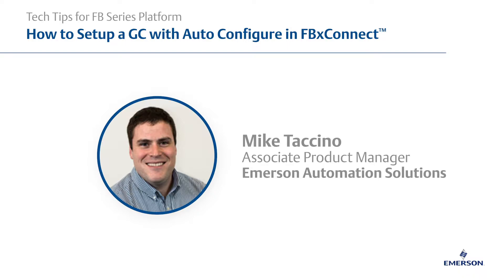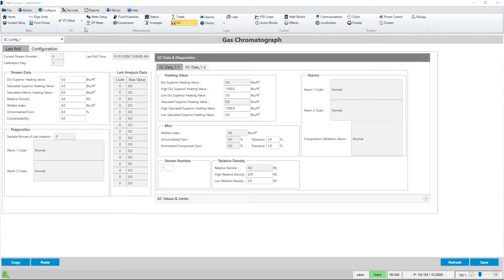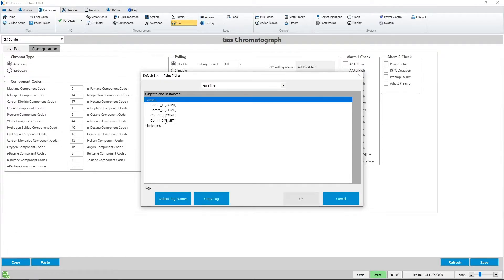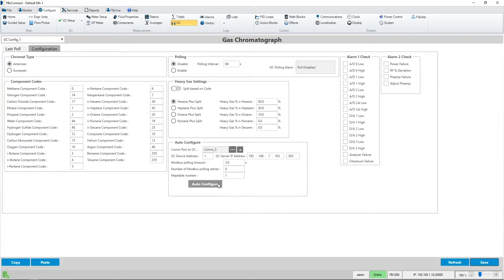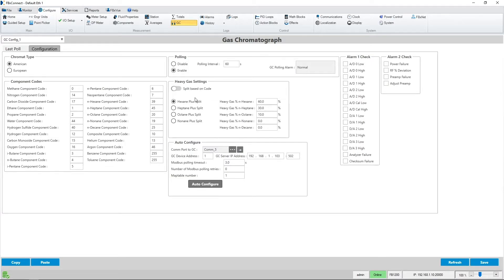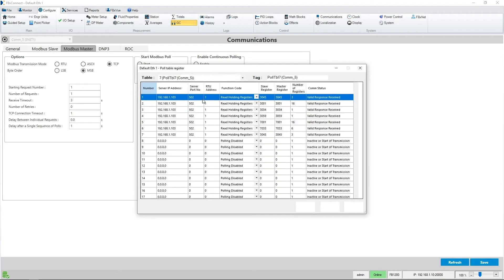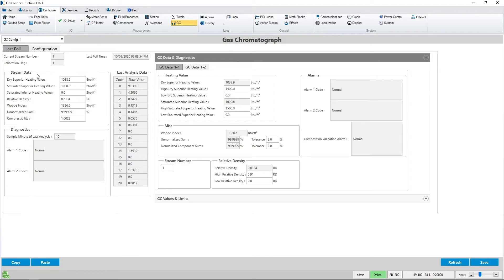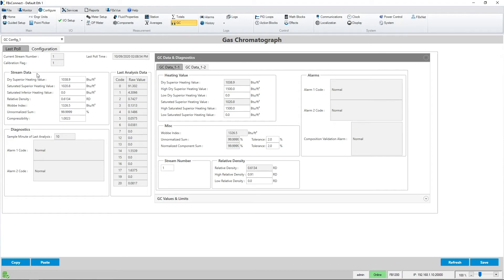How to setup a Gas Chromatograph with Auto Configure in FBxConnect™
Learn how to easily setup a Gas Chromatograph with the FB Series Flow Computer and RTU Platform.